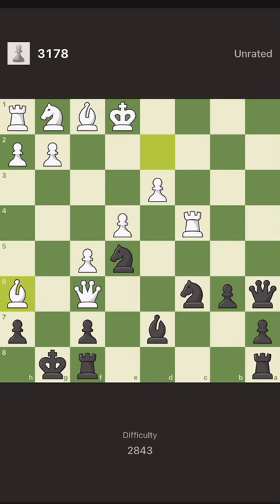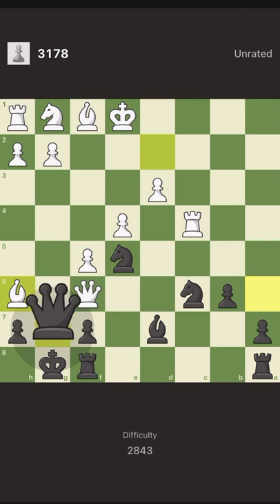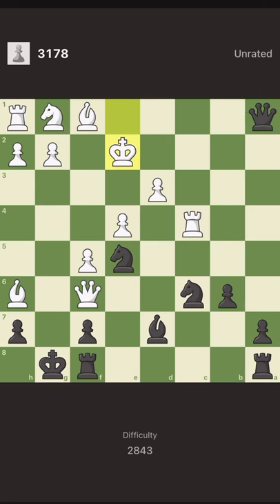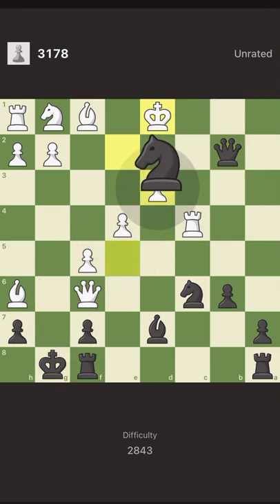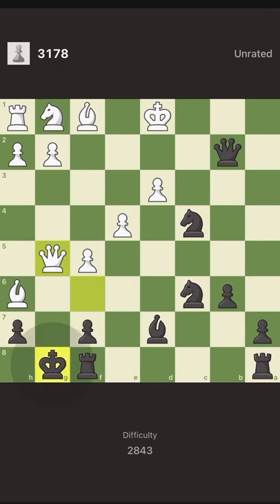Best defense is to attack!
Best defense is to attack. The position looks hopeless for black, doesn’t? Not really, black has a good winning chance!